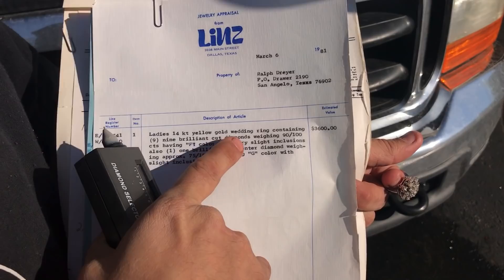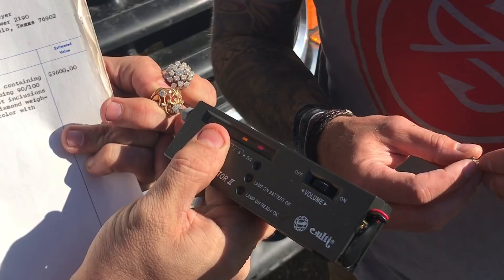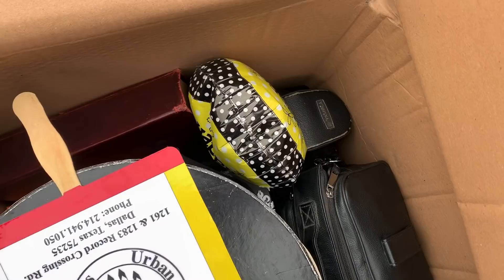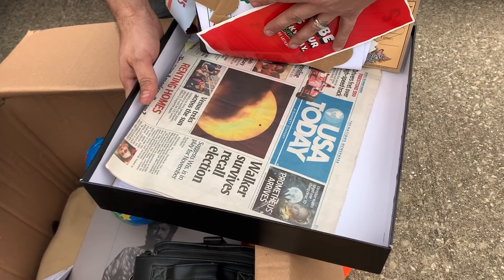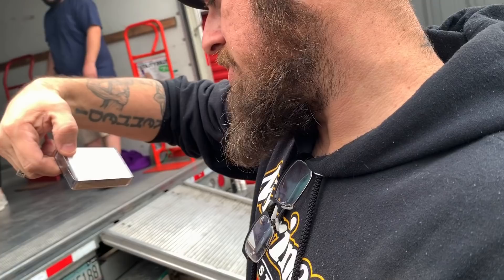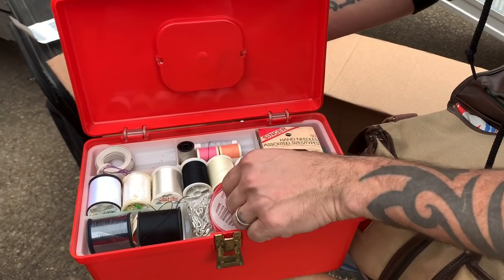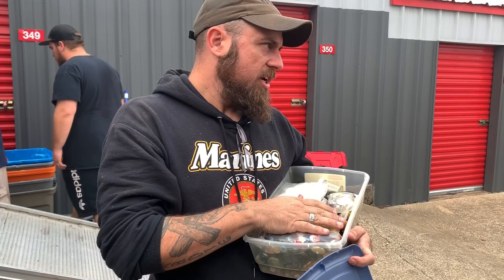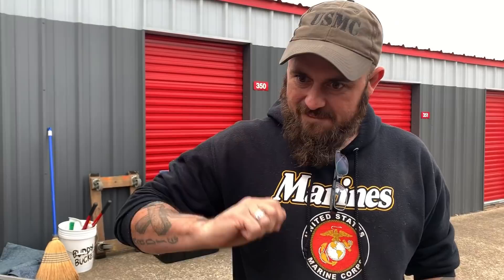$15000 In Diamonds and Gold FOUND! LunkersTV | Abandoned Storage Units | Real Storage Wars SUBSCRIBE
Join the Grimes Finds Community and join us for a LIVE Premiere 6 days a week Monday -Saturday @ 8pm cst.

* We always love prayer!
* Join us on our nightly live premieres!

Justin Grimes Facebook Profile: (Facebook only allows 5000 friends so please click follow to see our post)

We are so honored to have you all in our lives! Thanks for the support yall and...

We will see you at the next unit!